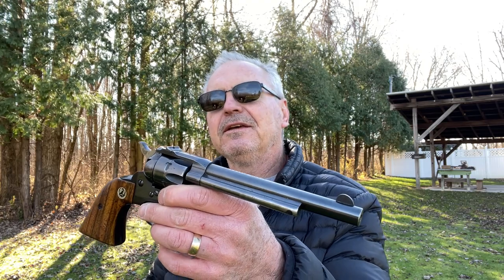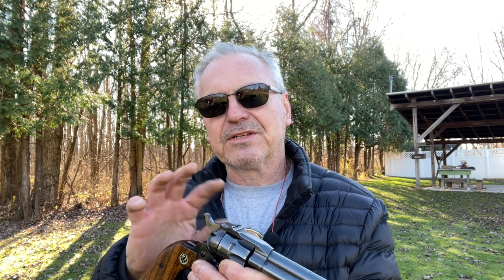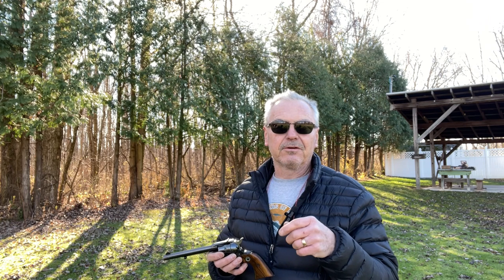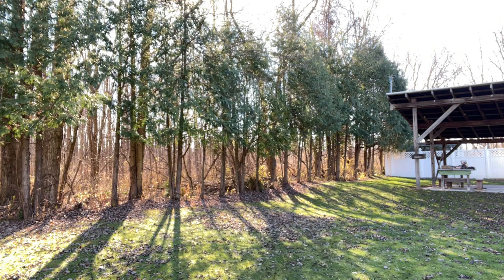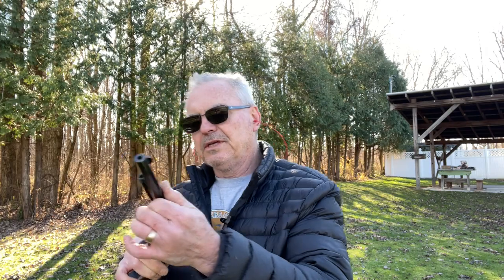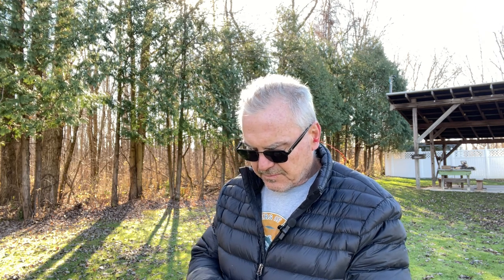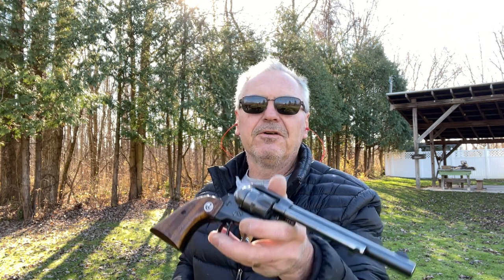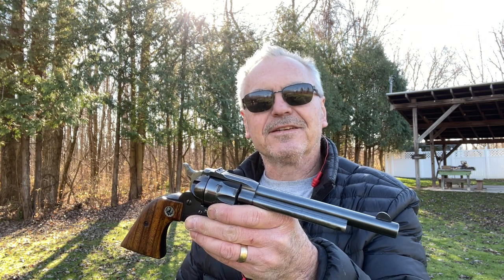1959 Ruger Single Six 22 Magnum single action revolver at the range